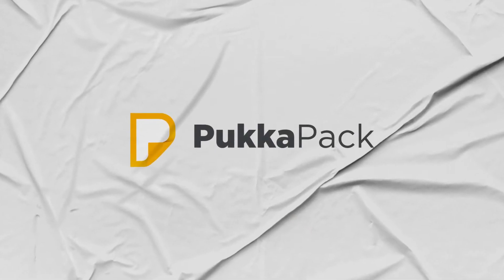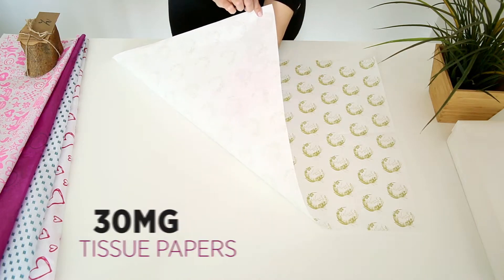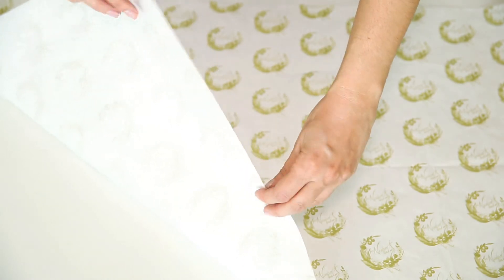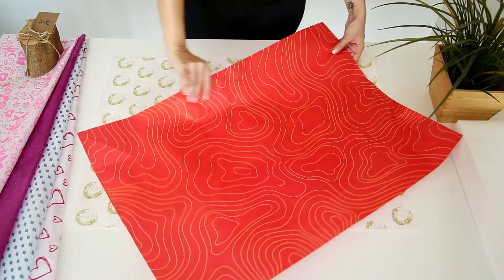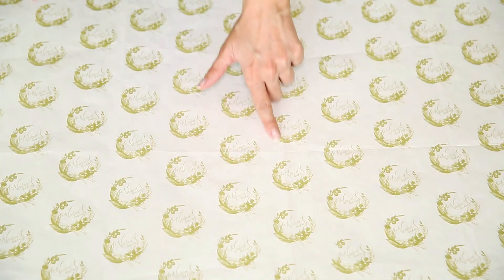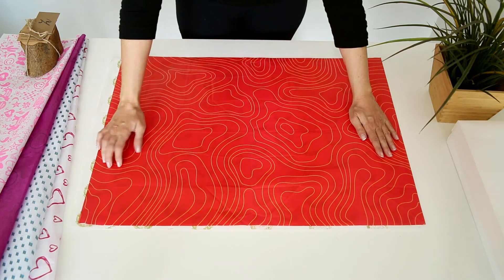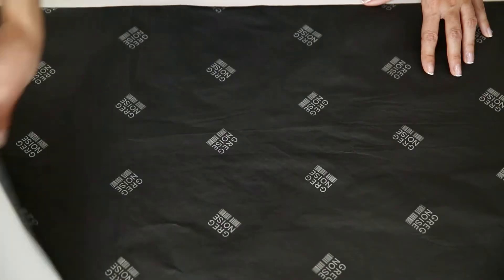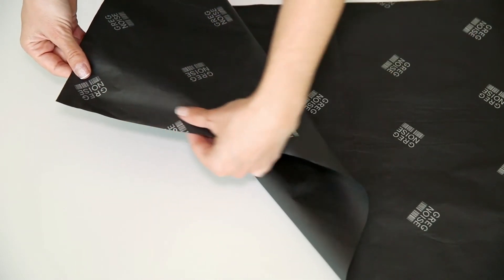30 GSM MG TISSUE PAPER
For a strong brand communication, you should be thinking about how you present your product at first sight. Custom tissue paper is an excellent touch for an unforgettable brand packaging. With Pukka you can design online using your logo, or create an entirely custom design and upload it to our system.

Tissue papers can be of different quality and sizes. No matter which one you chose there is always a solution for you in Pukka. Simply design yours or get in touch with Pukka Customer Satisfaction team for support. And let the branded tissue paper add a professional flavor to your gift or product.